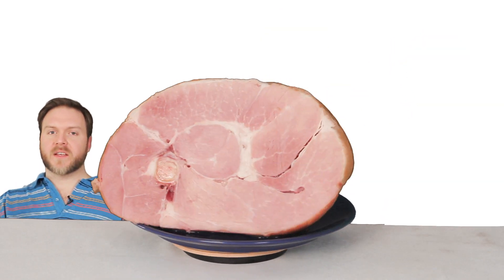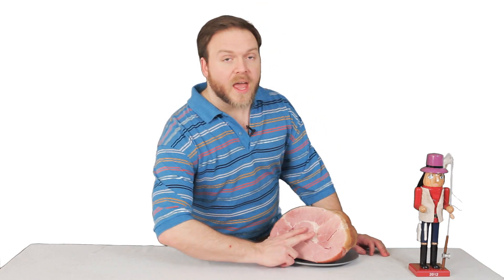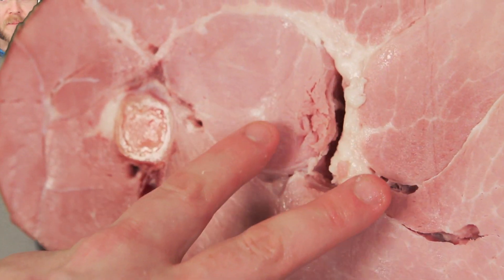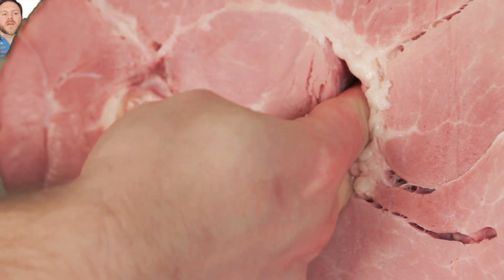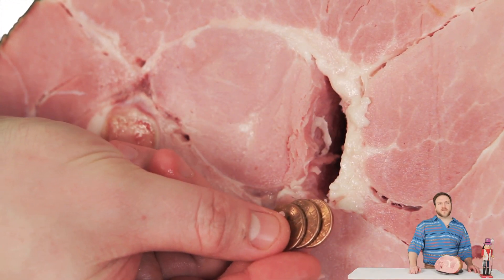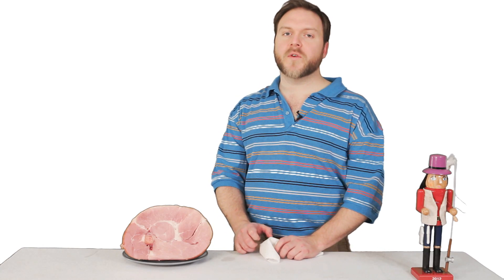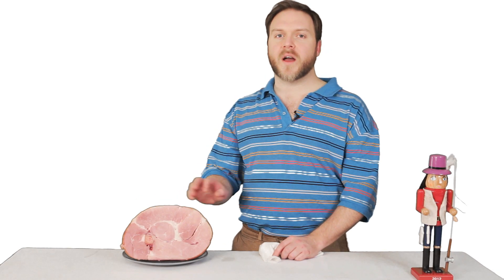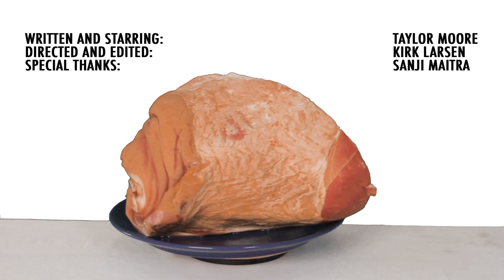Sex Your Food: Ham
Ham is a delicious holiday treat, everyone knows.  But what color is the stocking, pink or blue? Get two fingers ready and also get ready to find out that answer!